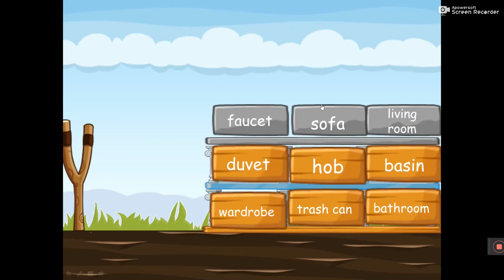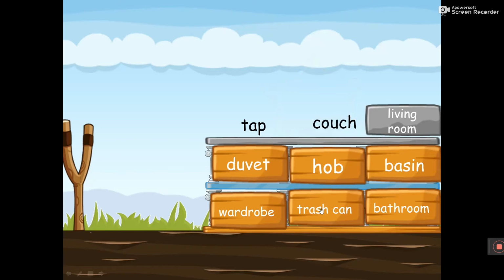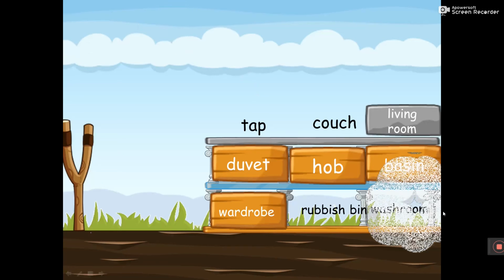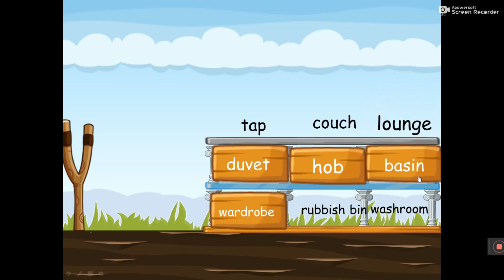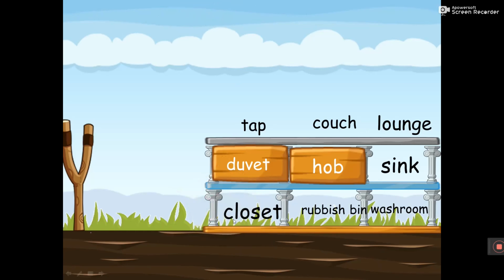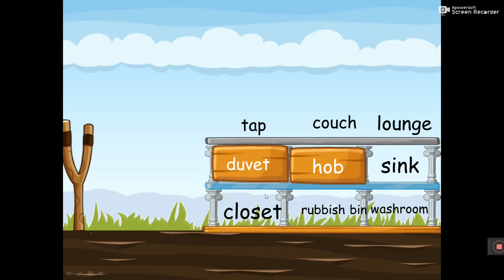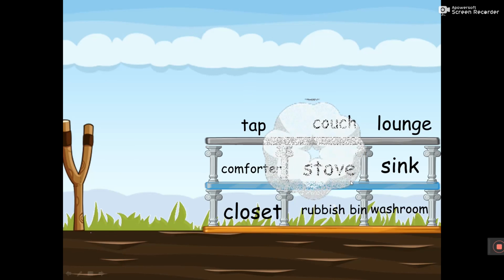20200922 (P4-P6) Video 2 English Tuesday at home with Mr Godden